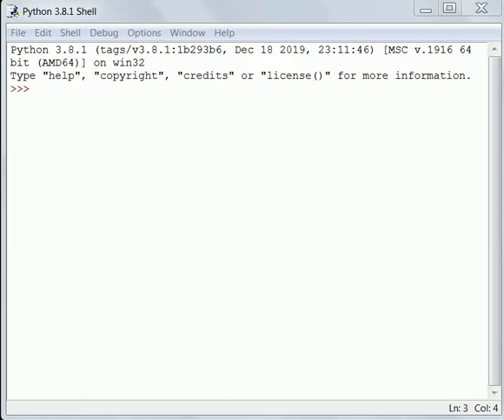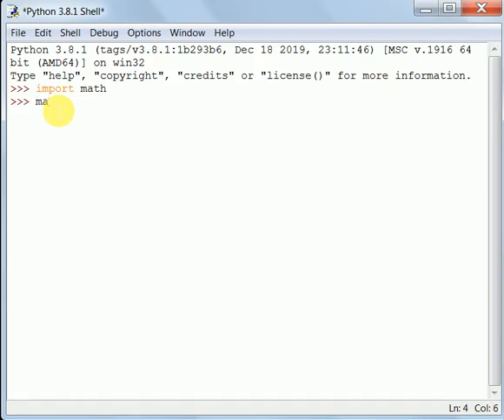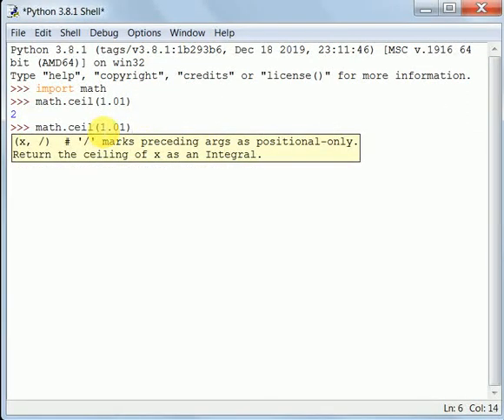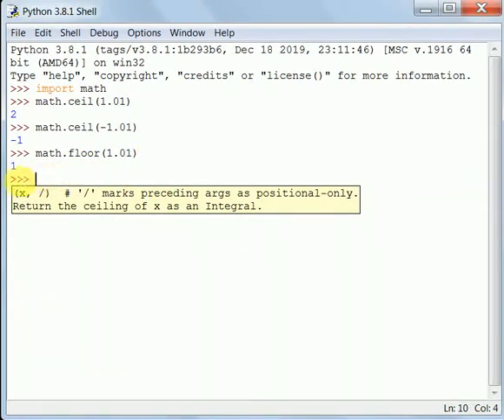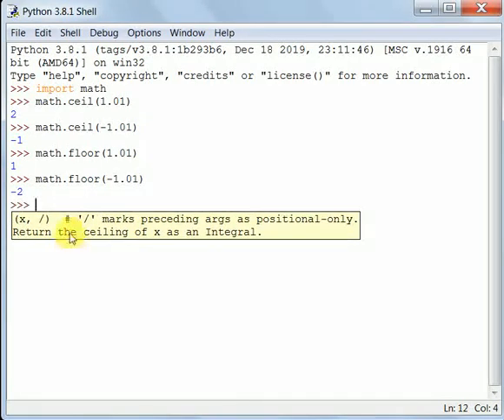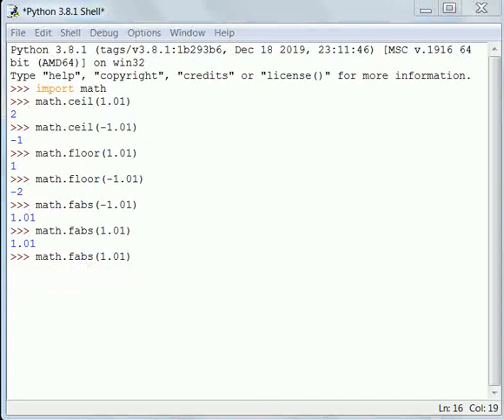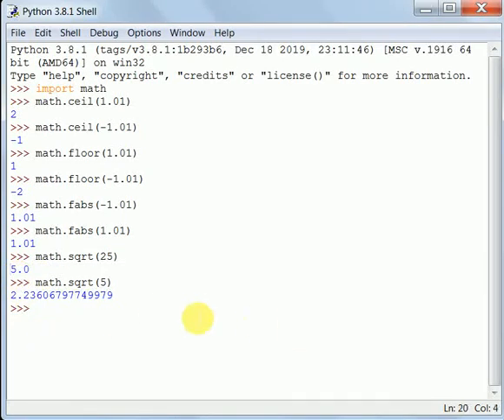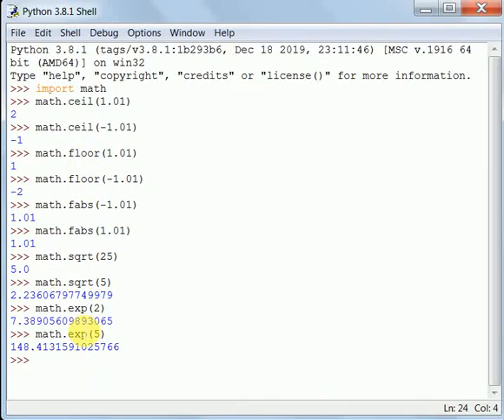Math Functions Practical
DEVOJIT CHETIA : Python Tutorials - Math Functions Practical